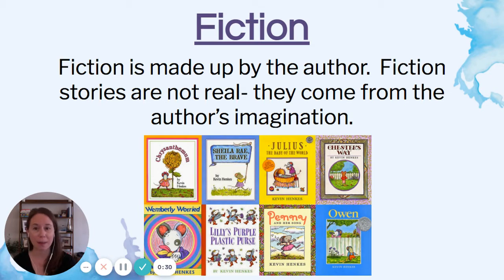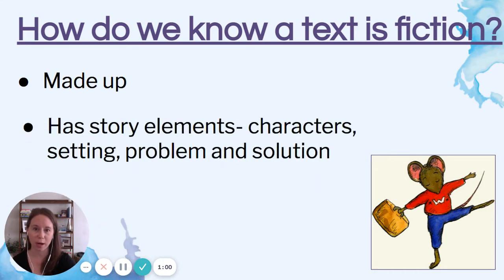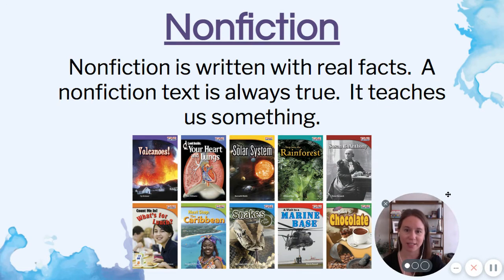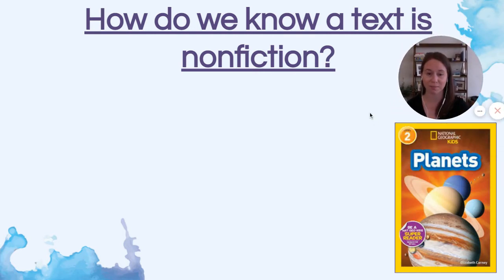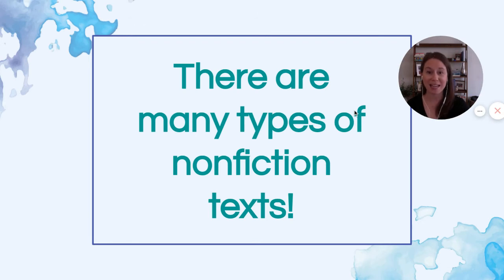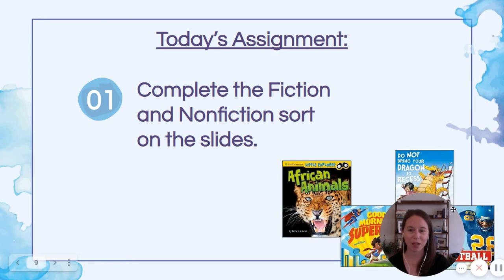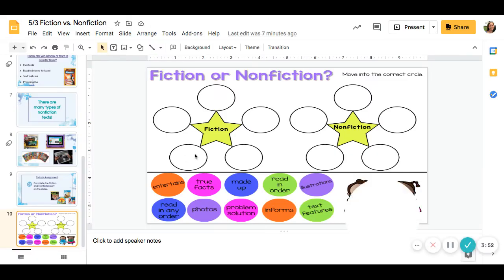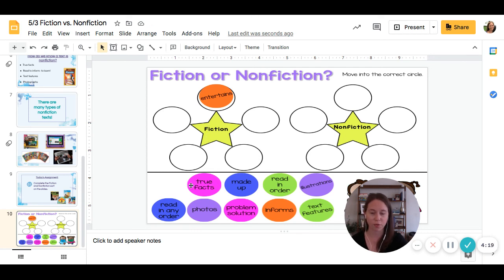5/3 Fiction vs. Nonfiction